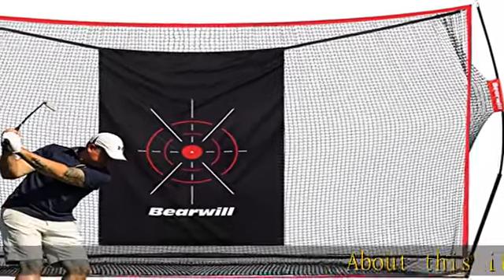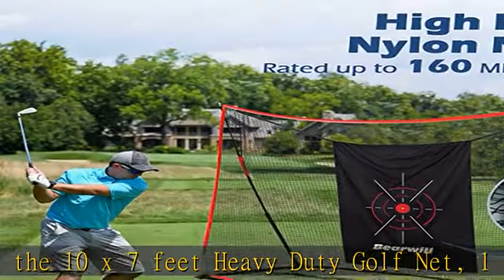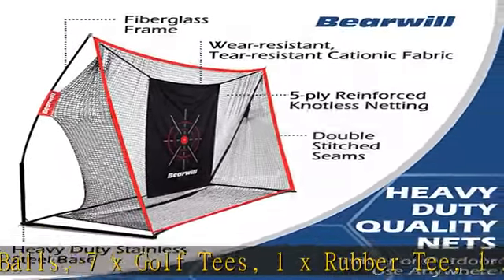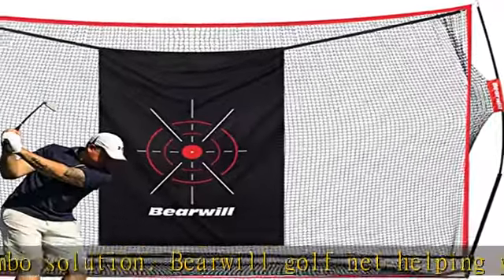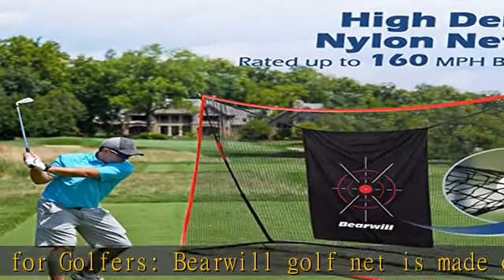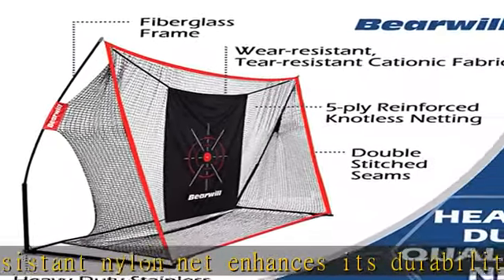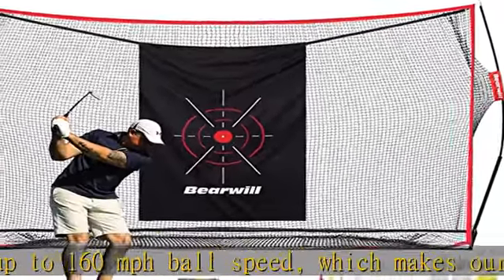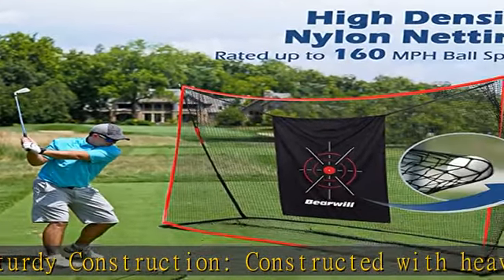Bearwill Golf Net, 10x7ft Heavy Duty Golf Practice Net with Golf Mat, Target Cloth, 8 Golf Tees, 6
Bearwill Golf Net, 10x7ft Heavy Duty Golf Practice Net with Golf Mat, Target Cloth, 8 Golf Tees, 6 Golf Balls, Carry Bag, Golf Training Net for Backyard Driving Chipping Indoor Outdoor Training